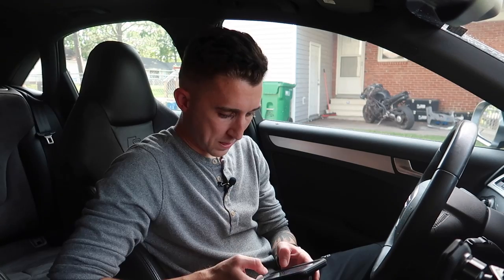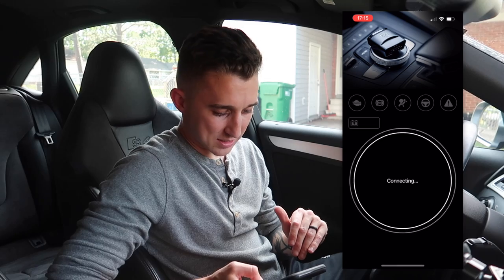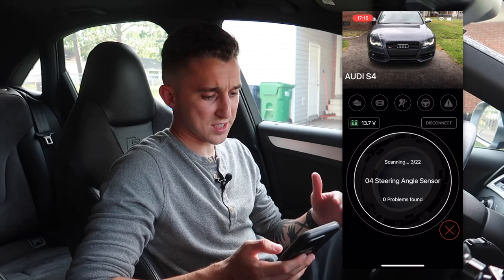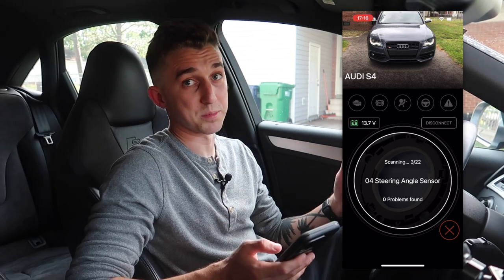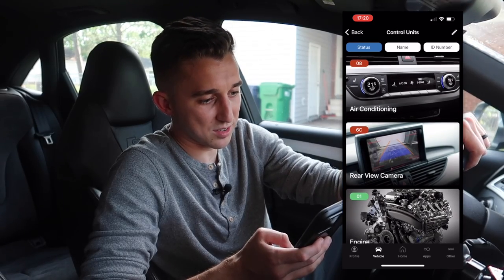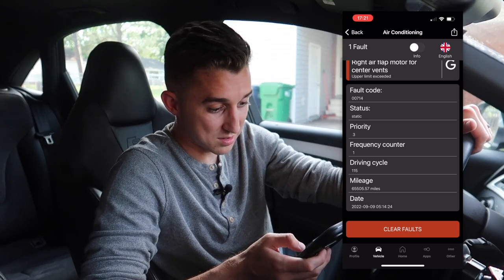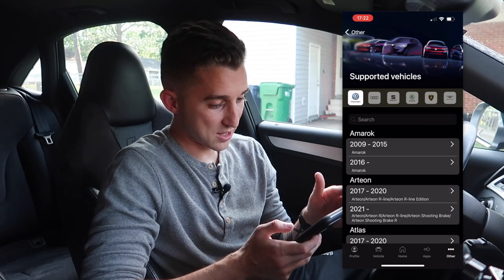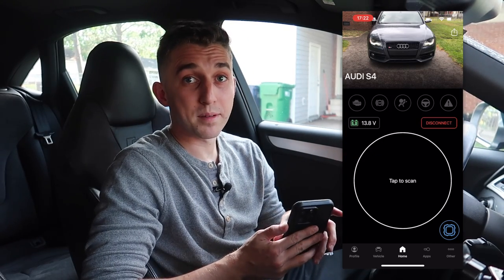OBDELEVEN PRO PACK Diagnostic tool. Is it worth it?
OBDELEVEN PRO PACK Diagnostic tool for VW, Audi, Seat, Skoda, Lamborghini, and Bentley. What's it like, Is it worth it? I'll walk you through the looks and how to use the app so you can get an idea of what you're working with.

I'm an average, middle class american, with little to no experience working on vehicles. I felt the need to do a video on my experience with the tool. It's simple, easy, the app looks great, and really does help someone like me get to know his vehicle better, and helps save money when things inevitably go wrong.

Here are the links to the OBDeleven tool, and the equipment I used to film this review:

Camera and microphone:
- Canon G7X Mark III
- Rode Wireless Go II